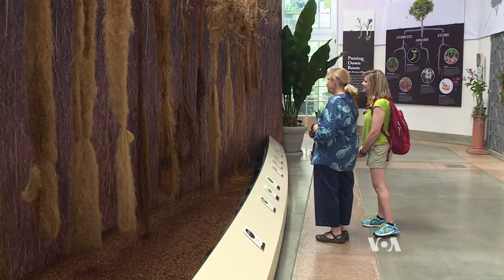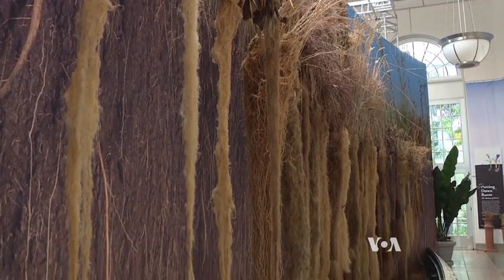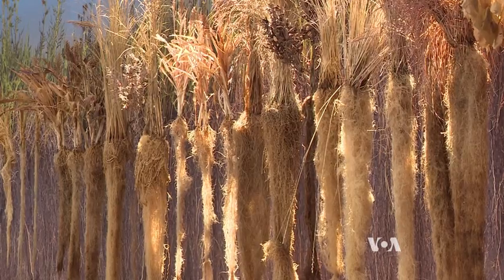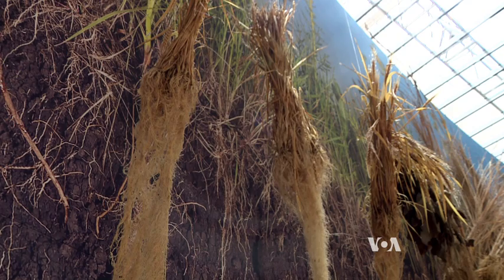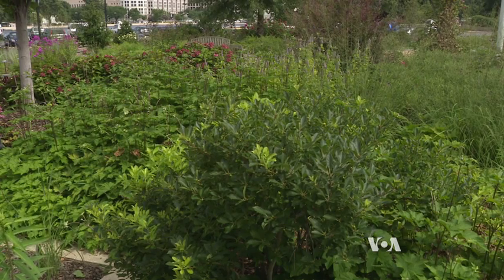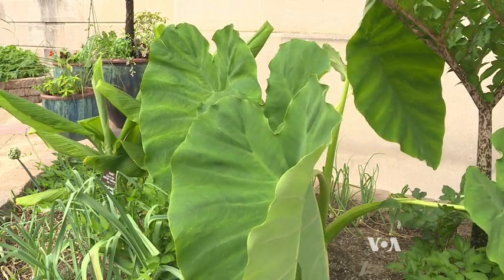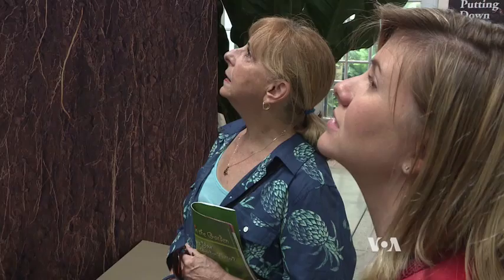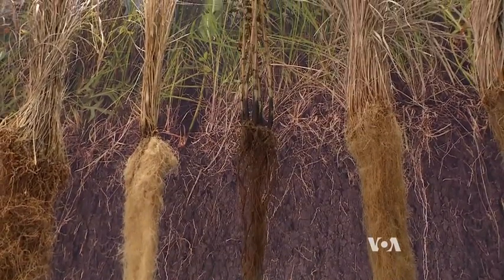US Botanic Garden Exposes Secret Life of Roots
Plant roots play a vital role for life on earth. They absorb water and nutrients to feed plants, which feed animals and humans, and they anchor soil to prevent erosion. The U.S. Botanic Garden in Washington pays tribute with a new exhibit called “Exposed.” VOA’s Rosanne Skirble digs in for a closer look at what’s going on underground.